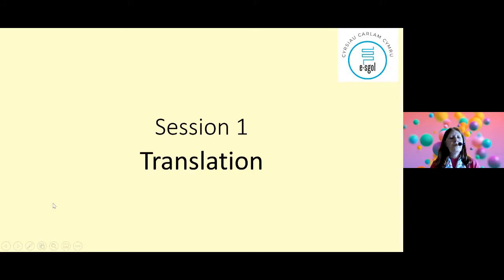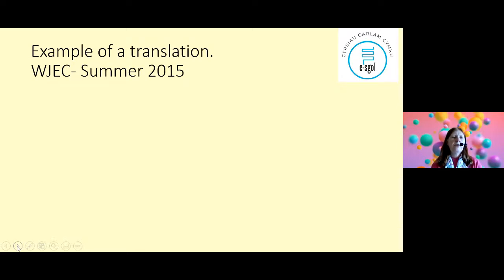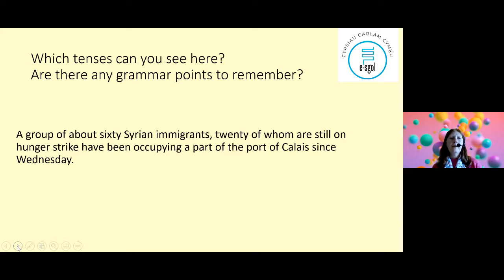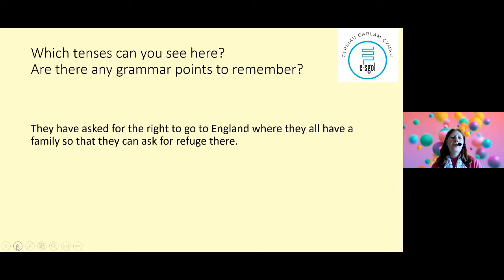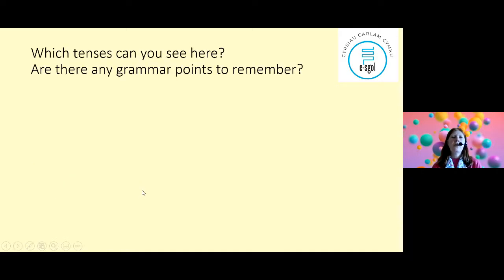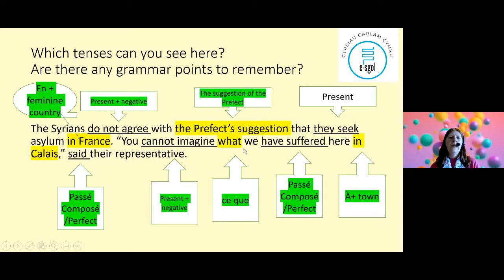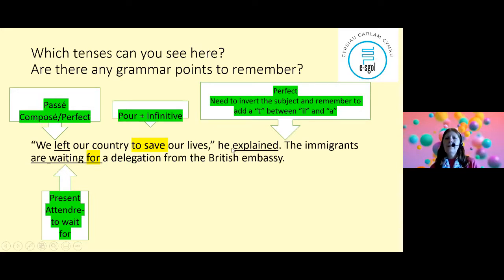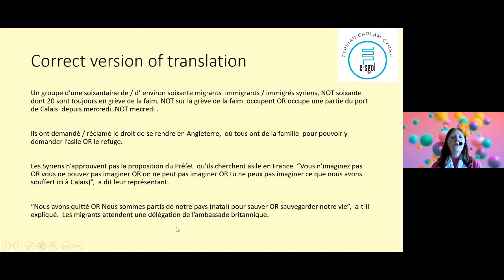French A Level (Session 1)